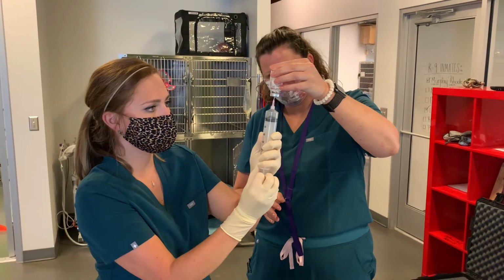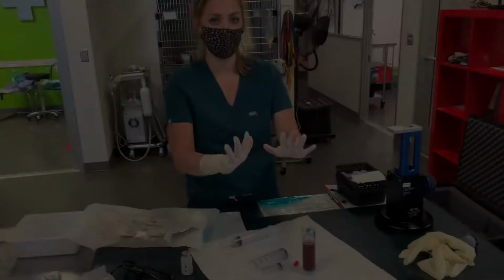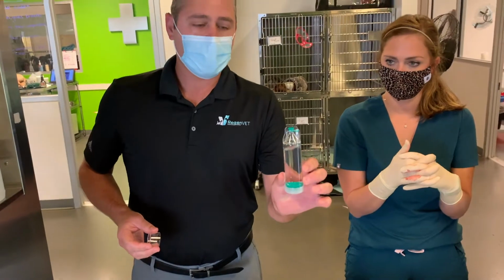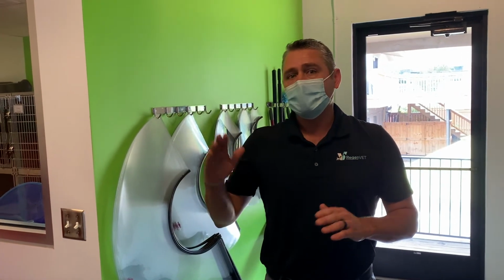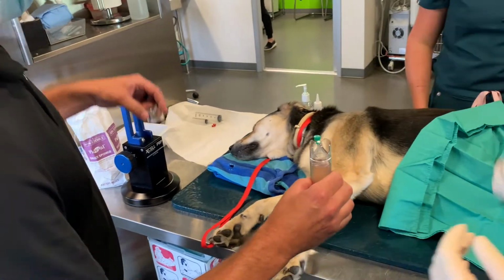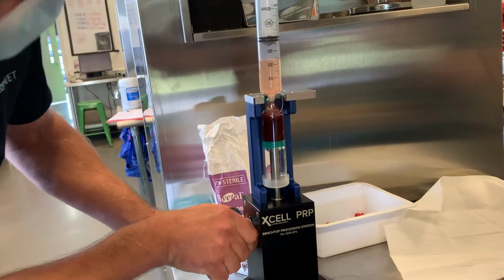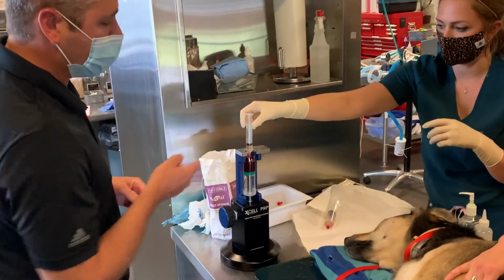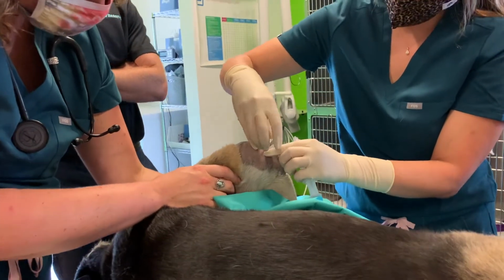Parker's Paws Stifle Injection Demo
HD version of demonstration with stifle injection by Dr. Brinkmann at Parker's Paws Animal Hospital.